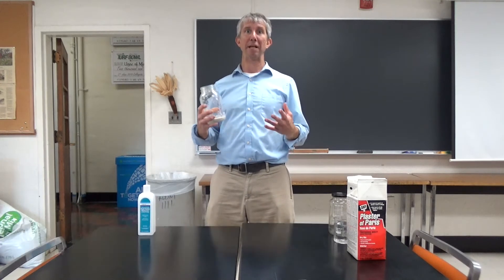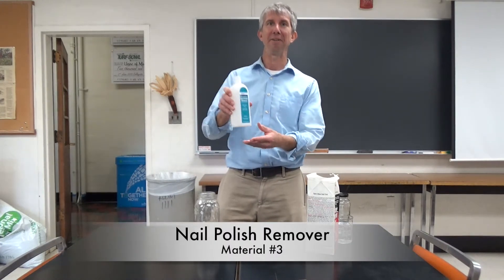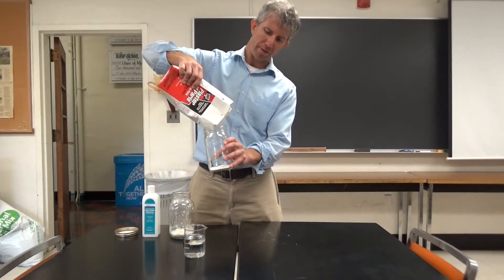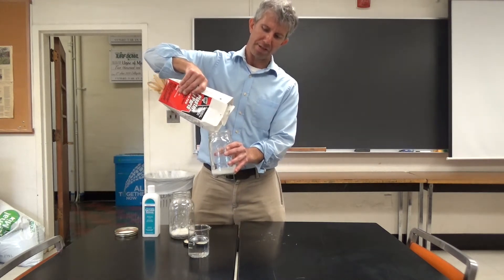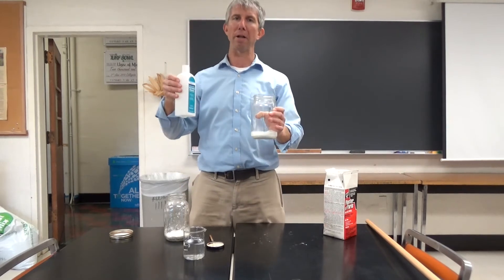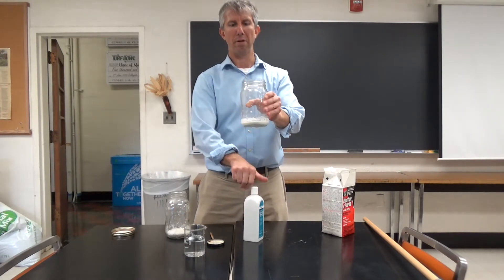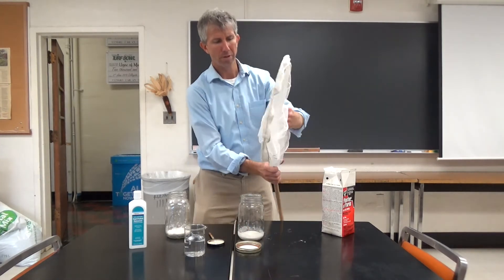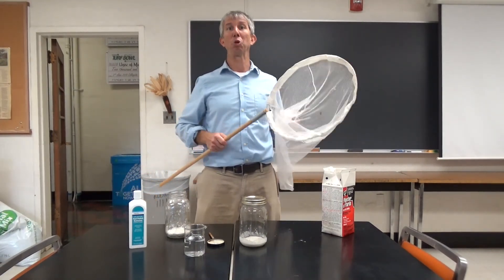DIY Kill Jar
Lecturer Geoff Rinehart explains how to make your own insect Kill Jar and how to use it.